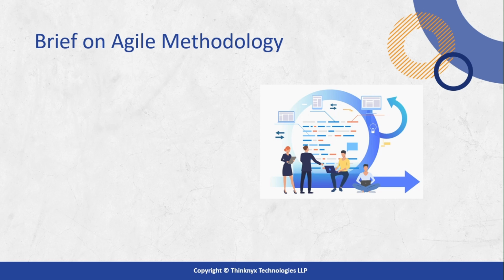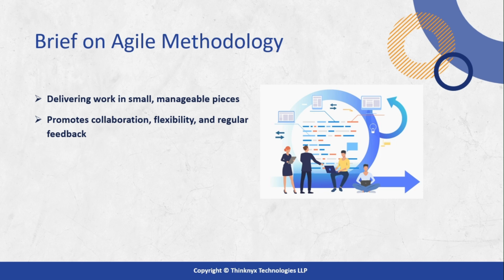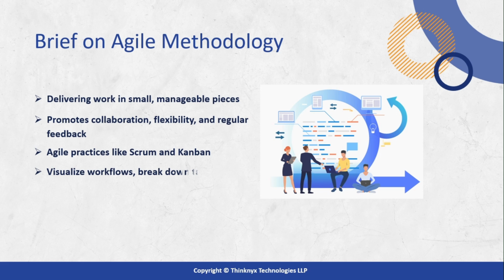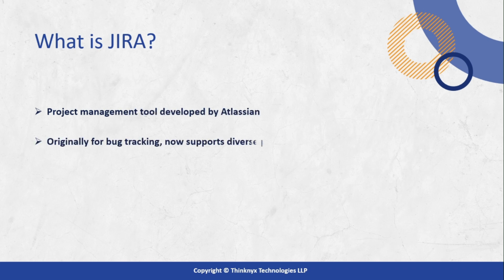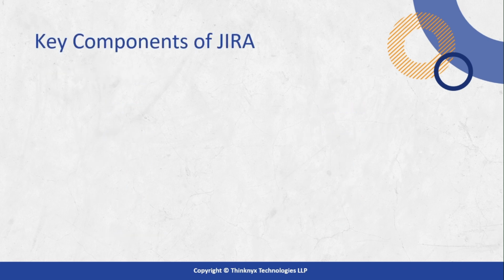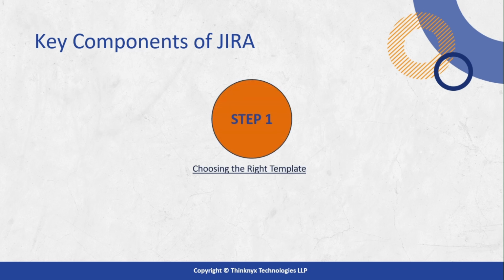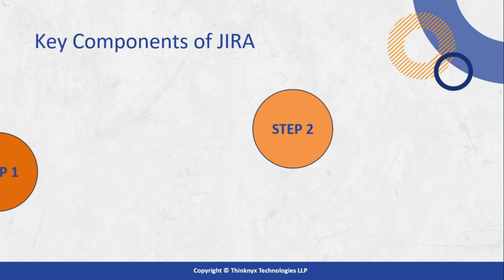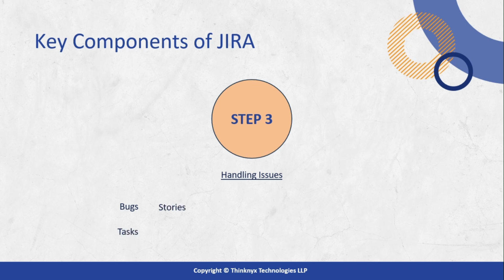Basics of JIRA | Atlassian JIRA | Thinknyx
In this video, we explore JIRA by Atlassian, one of the most popular project management and issue-tracking tools used by teams worldwide. Whether you're a beginner or looking to refine your understanding, this video covers the basics of JIRA, including its key features, how it helps teams collaborate, and why it's essential for agile project management.

Get ready to learn how to navigate JIRA, create and manage tasks, and streamline your workflow effectively. 🚀